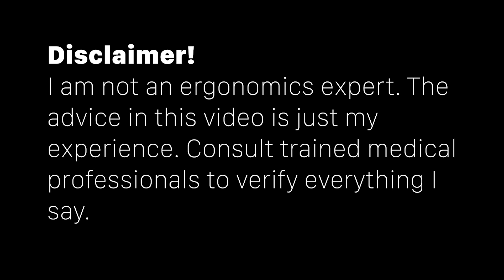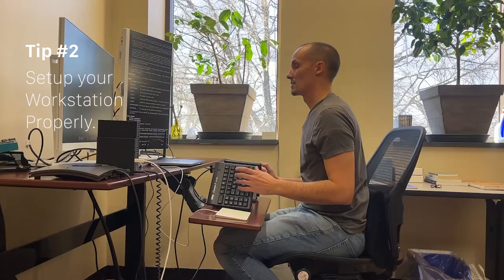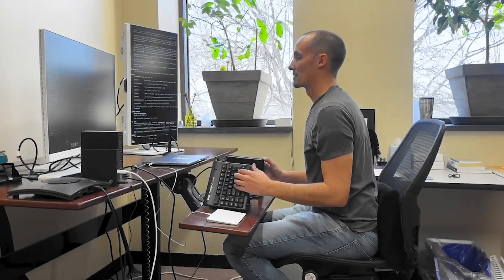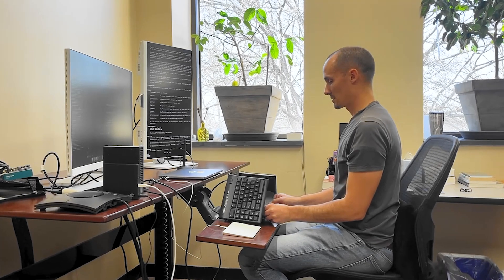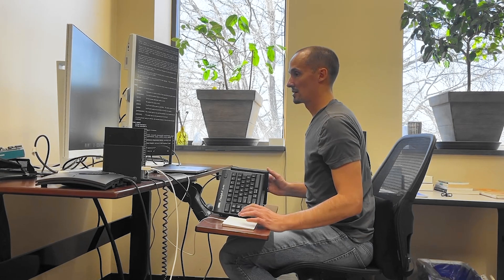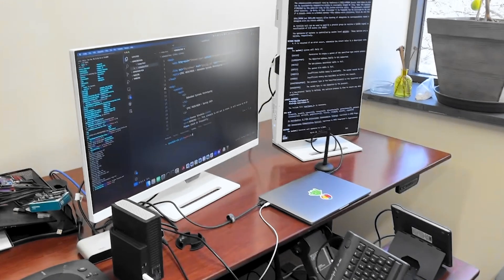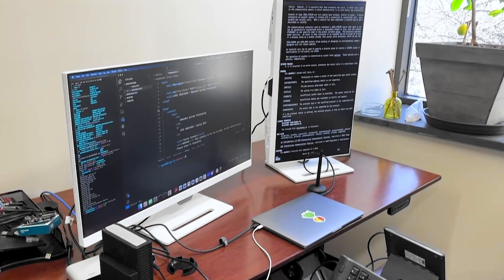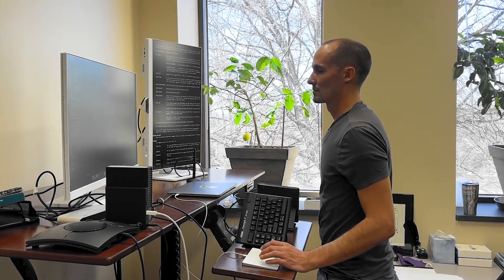How to keep Programming from Hurting You.